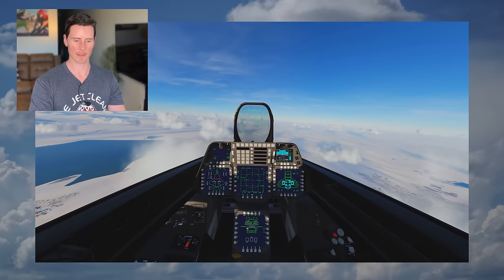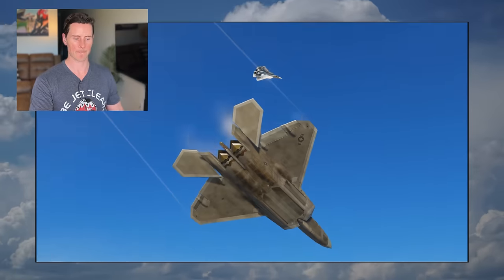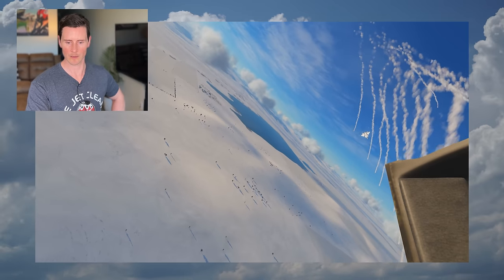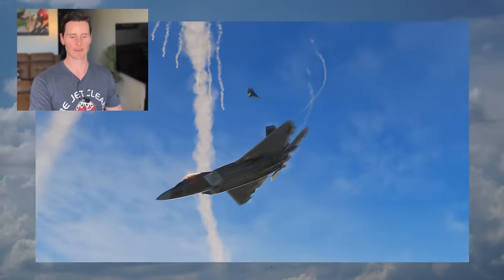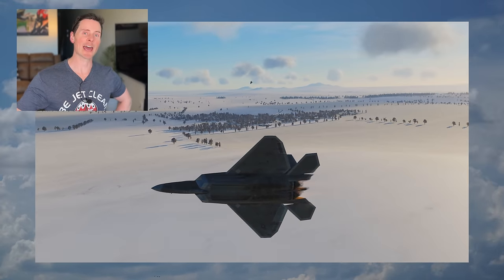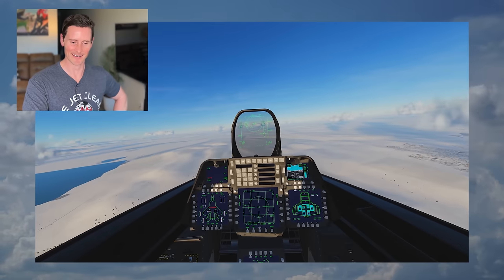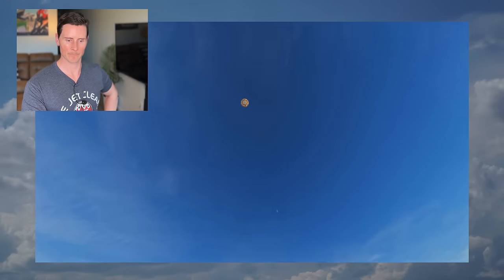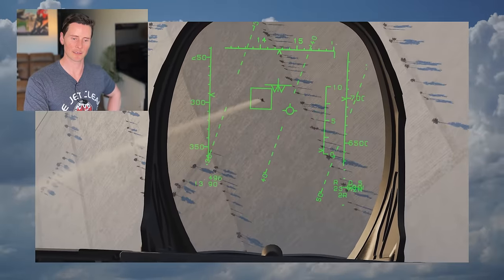F-22 vs SU-57 Digital Combat Simulator Dogfight | Thunderbird Pilot Reacts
Aviation enthusiasts will love this dogfight between a F-22 Raptor and a SU-57. The two planes take to the skies to see who is the better fighter jet. This is Ryan, a Thunderbird fighter pilot reacting to Growling Sidewinders SU-57 vs F-22 Dogfight. The action is intense!